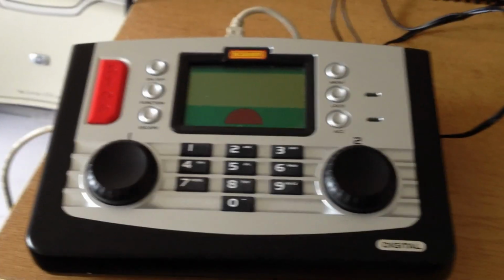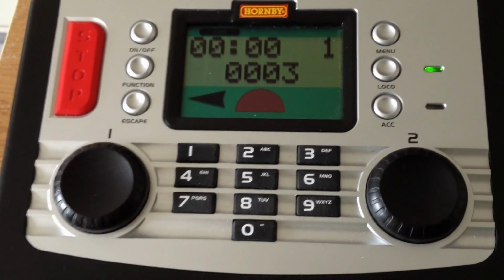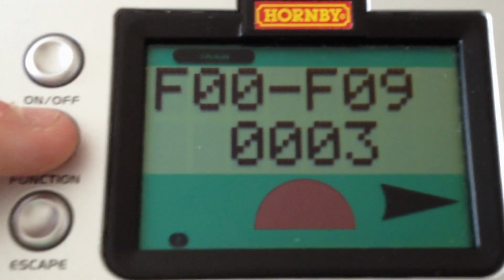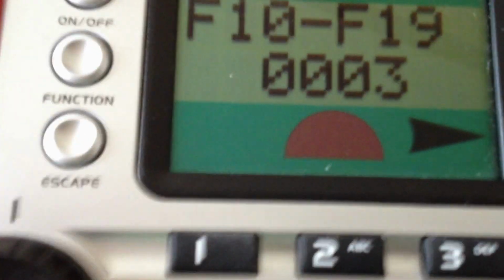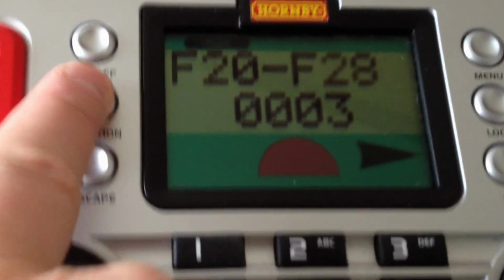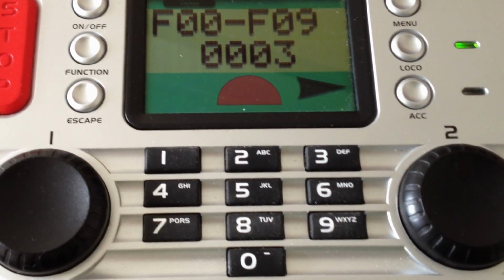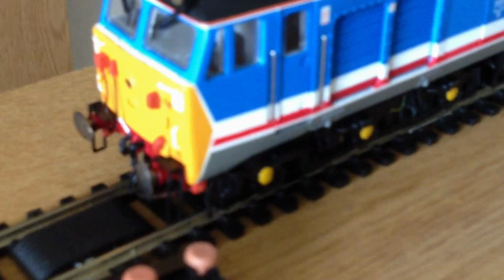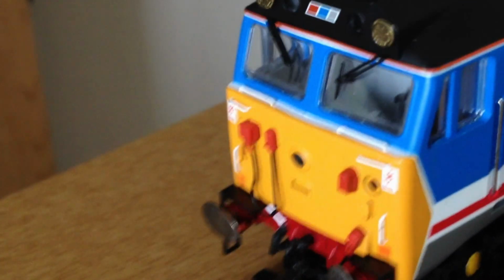Hornby R8214 Elite Firmware 1.4 DCC Sound Digital Train Controller with DCC sound NSE class 50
A quick video of the Hornby Elite DCC controller which is running the latest firmware version 1.4, this gives access to a few extra features, the main extra feature is access to 29 train functions meaning there is access to the higher range of DCC sounds on some locomotives, there is also functionality for a few more features, please see the hornby Website for more information.

The video shows the controller working a DCC class 50 in NSE livery, 50027 "Lion"